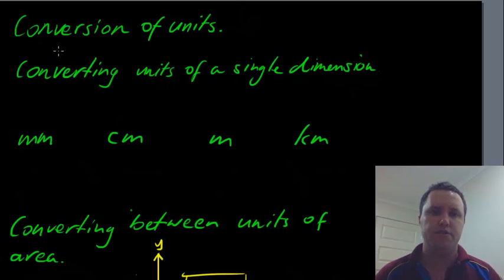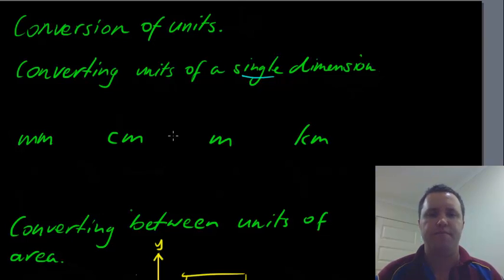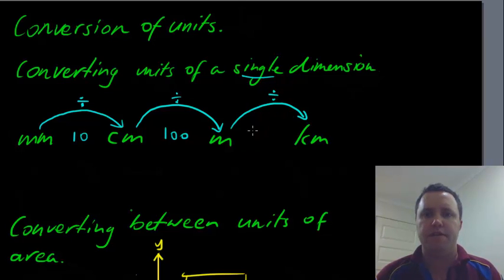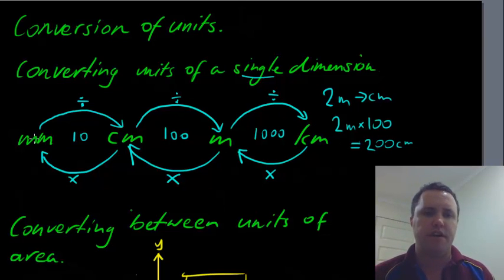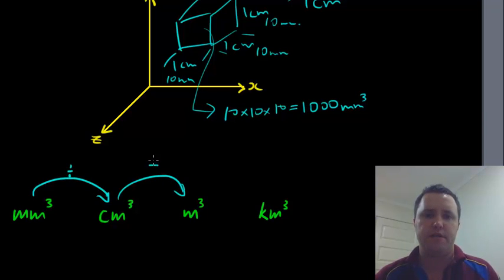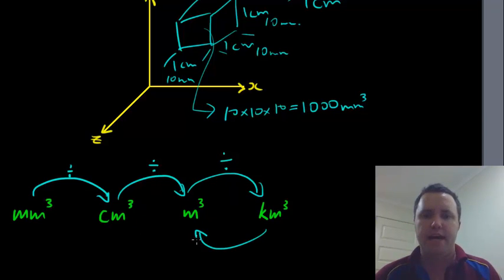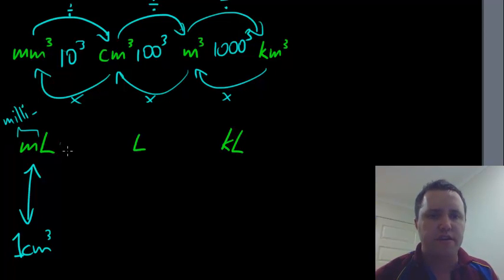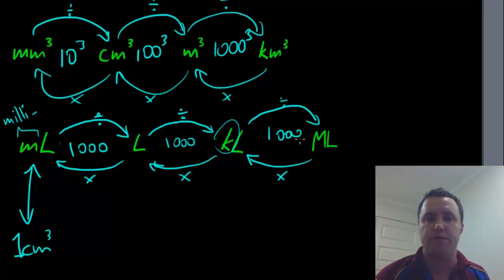8JMH 4.1b - Converting Units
This is the real video for conversion of units in 1, 2 and 3D.